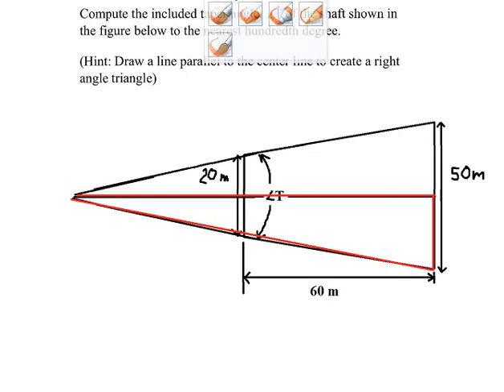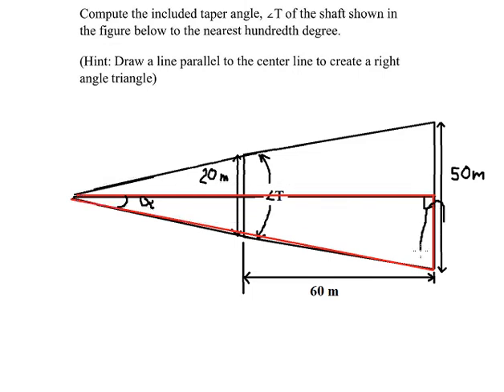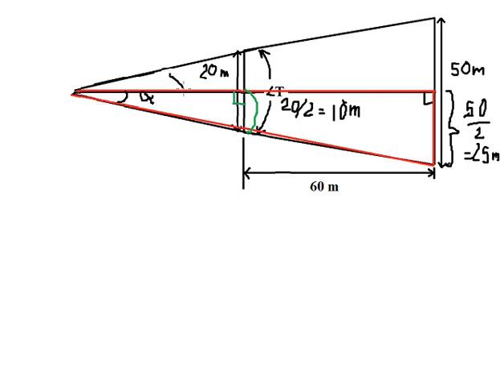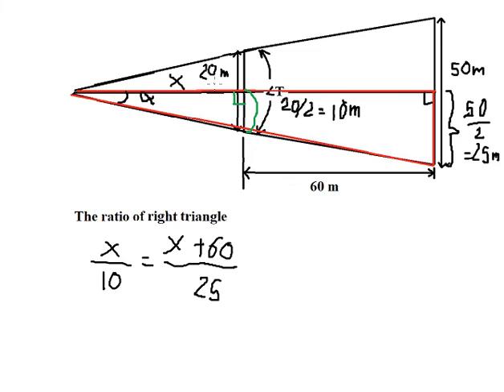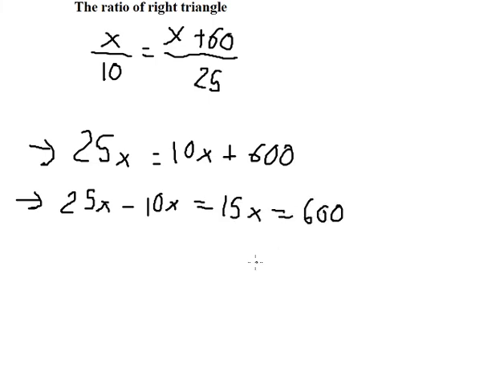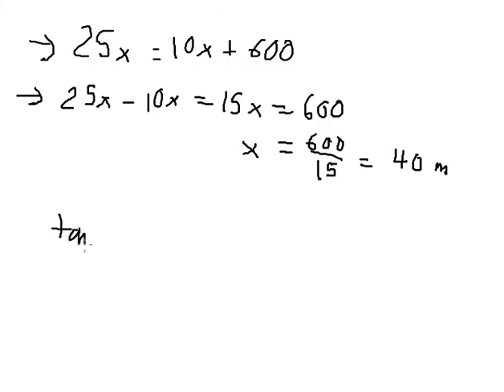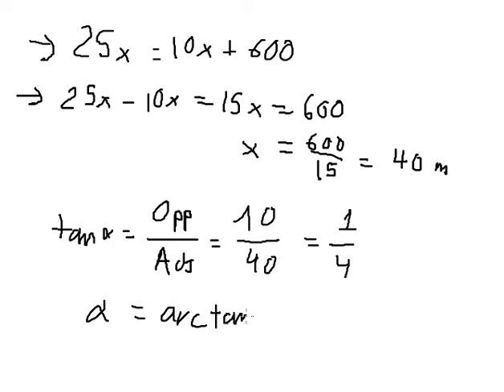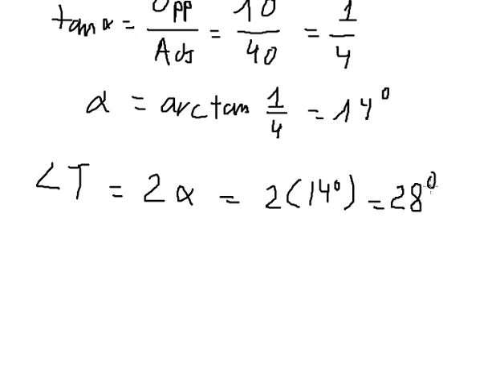Geometry Help: Compute the included taper angle, T of the shaft shown in the figure below to the